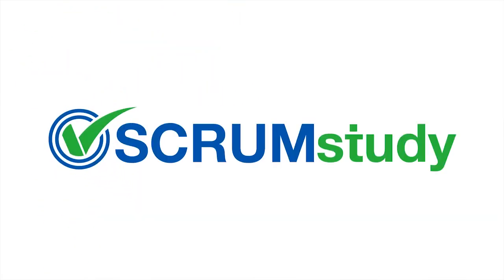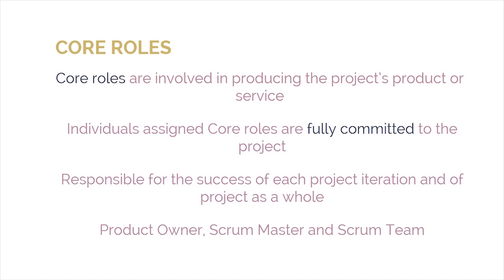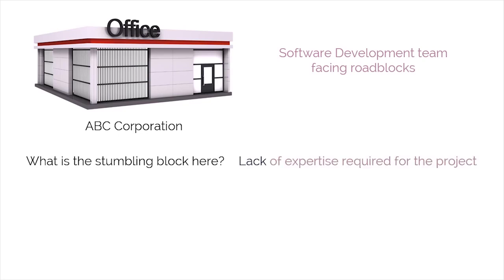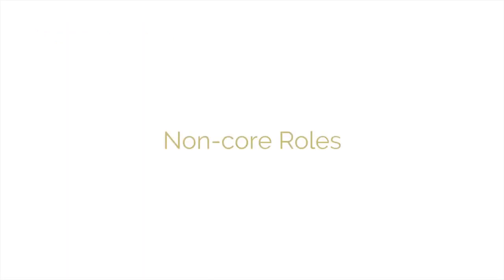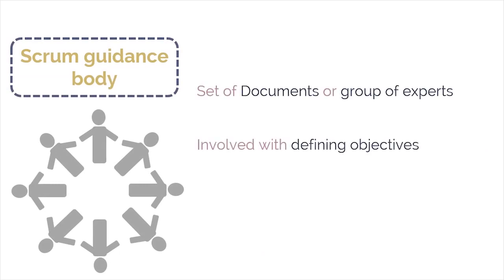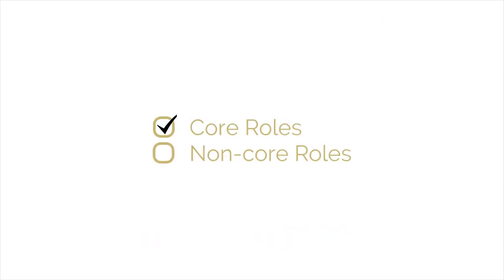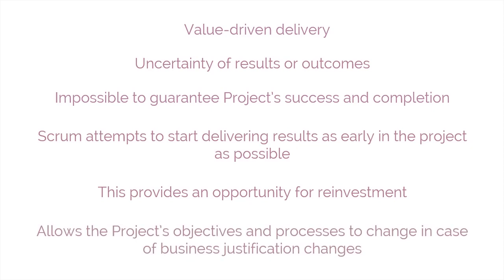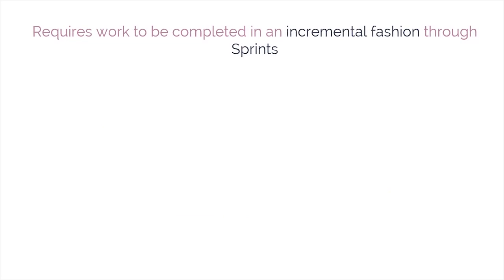Scrumstudy - The best in Scrum training and certification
This video explains Scrumstudy is the best in Scrum training and certification.The SBOK guide is a reference and knowledge guide. It is used by experienced Scrum practitioners and other product and service developers as well as persons with no prior experience or knowledge of Scrum or other project management methodologies.